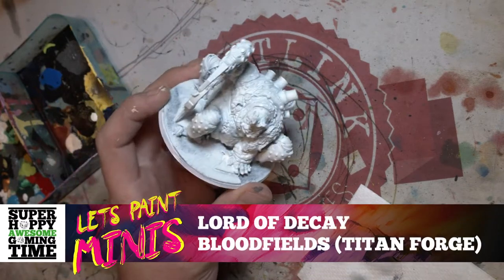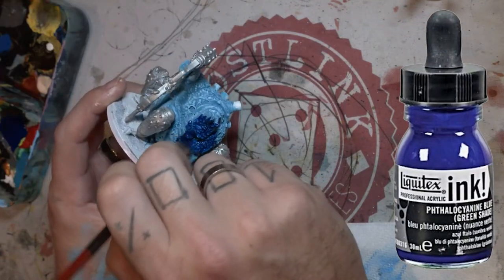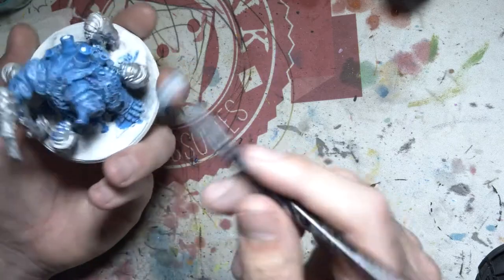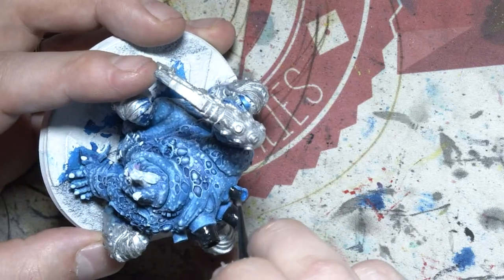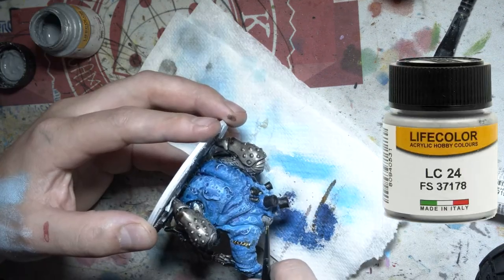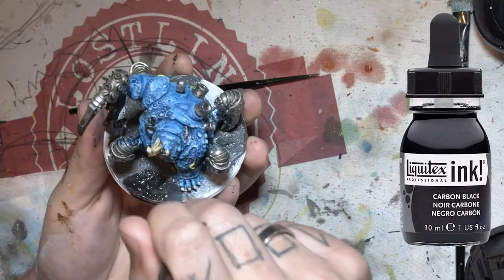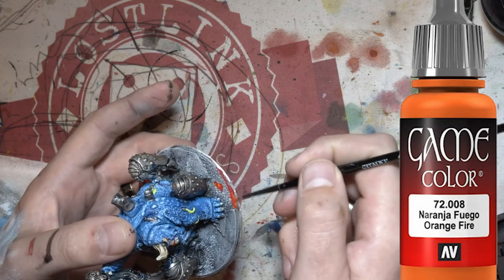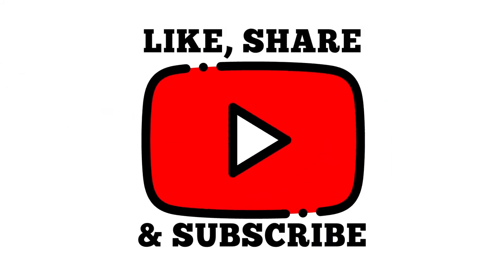Let's Paint Minis - How to paint the Lord of Decay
Let's paint Lord of Decay from Bloodfields.
Ok in this episode of let's paint minis we smash out The Lord of Decay from the Titan Forge's Tabletop Wargame Bloodfields.

Let's Paint Minis is my weekly show where each week i will smash out a quick paint job to get your mini from grey plastic to painted and ready to fight. Are the paint jobs amazing? No, they are not. i'm not a good painter by any means. This is simply showing you how you can smash it out, from your pile of shame.

A badly painted mini looks better on your table than a grey plastic.

Make sure to come back next week Episodes are every Thursday 5:30 AEST